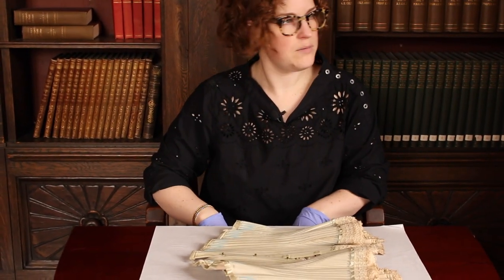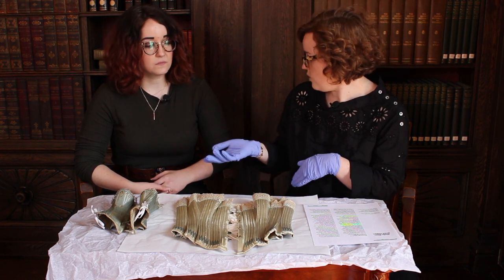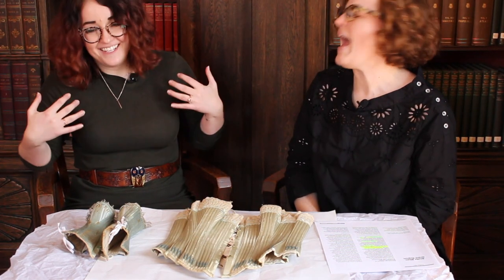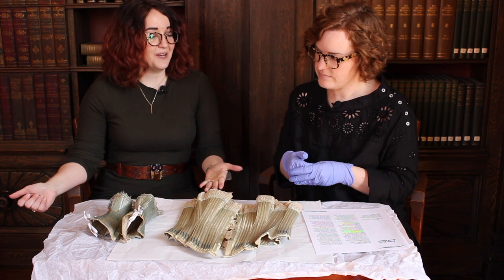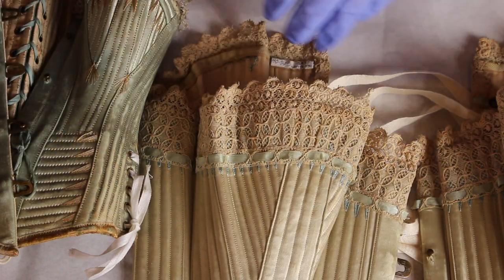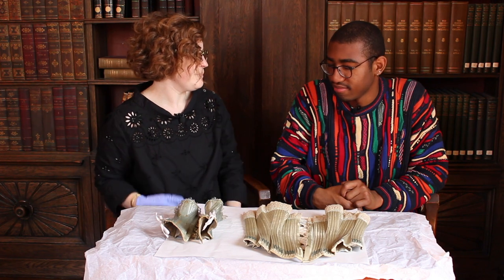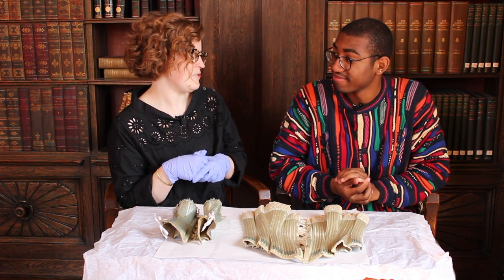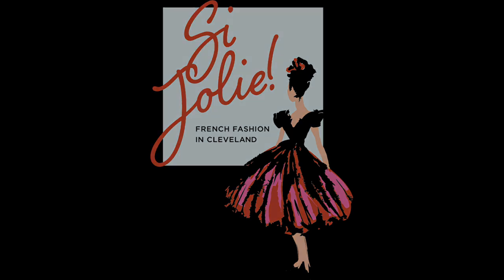Curatorial Corner | Corset Edition, Part 2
How did people's waists get so tiny? One popular way to get a small waist was/is by wearing a corset. Explore the history of one of fashions most talked about foundation garmets in this part #2 episode of Curatorial Corner!